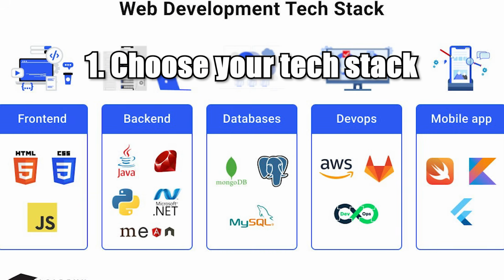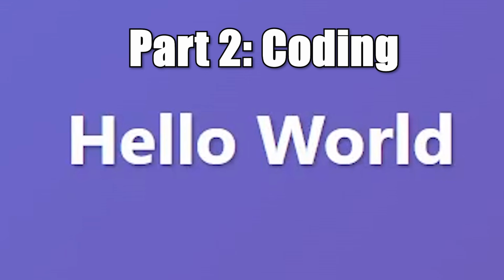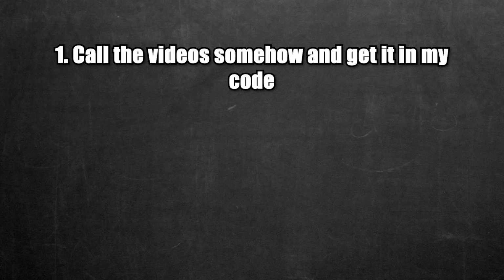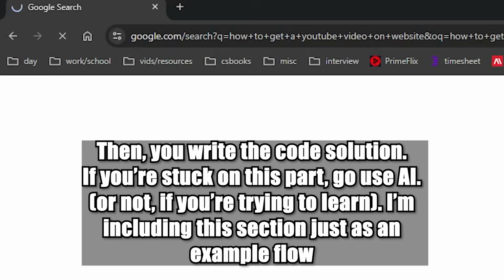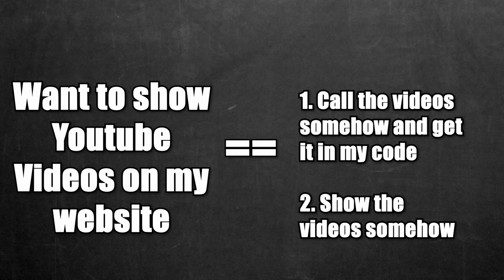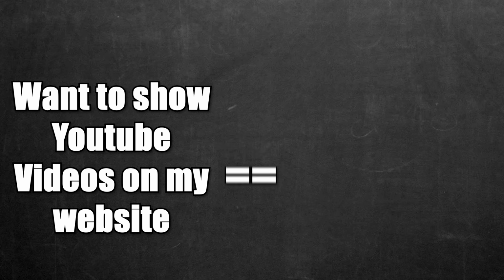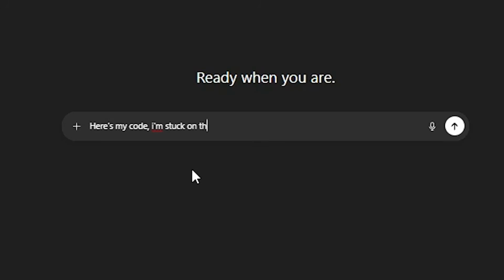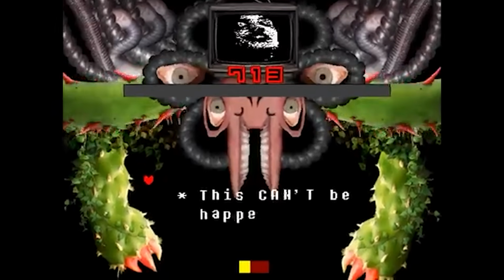how to actually start a coding project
if you're ever stuck on getting started (you'll get stuck a lot); PLEASE USE AI. Don't rot your brain though, I talk about how to enhance your studies with AI in my normies vids; just be careful and mindful